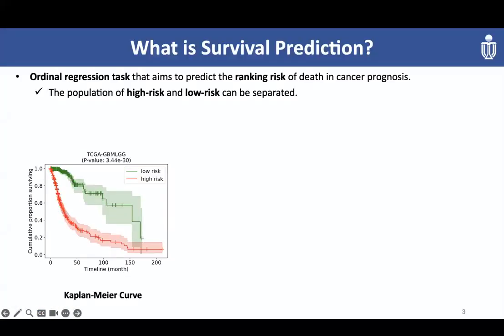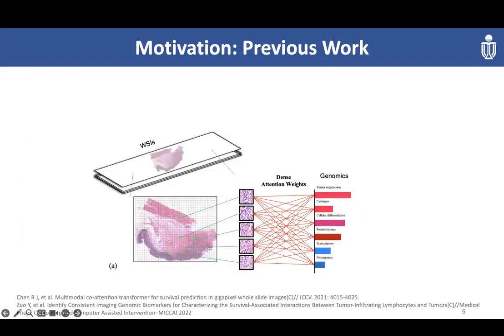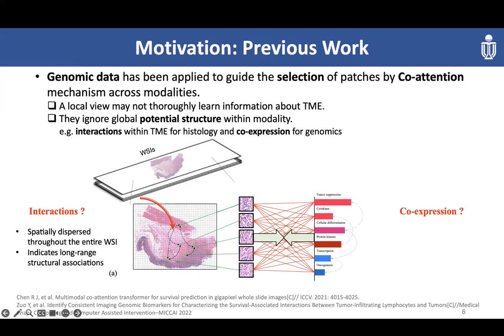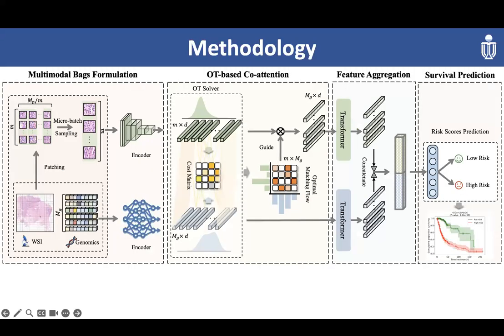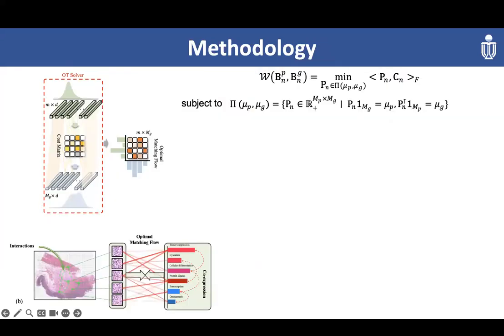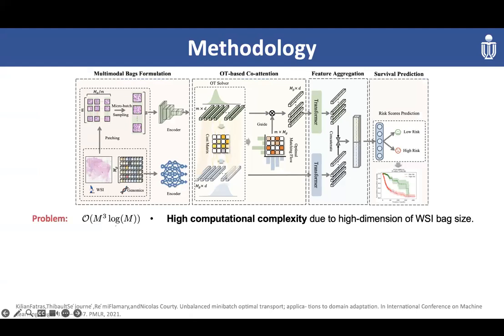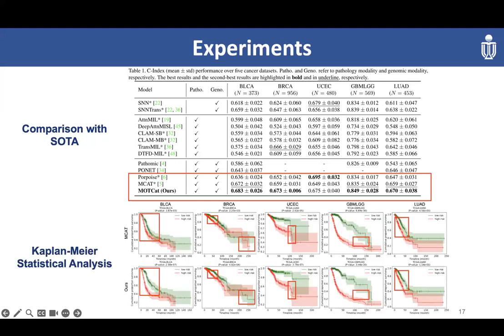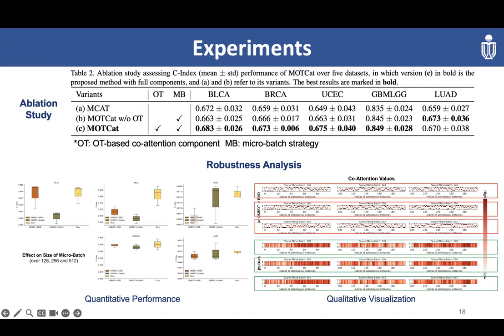Multimodal Optimal Transport-based Co-Attention Transformer with Global Structure Consistency for S